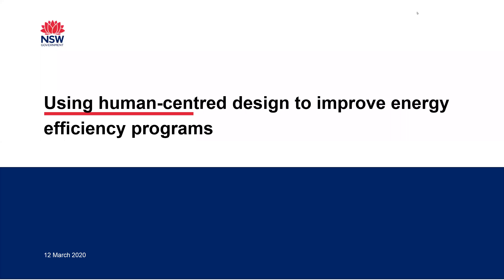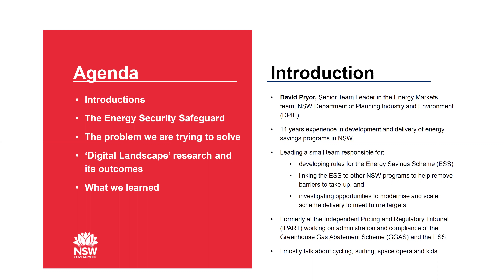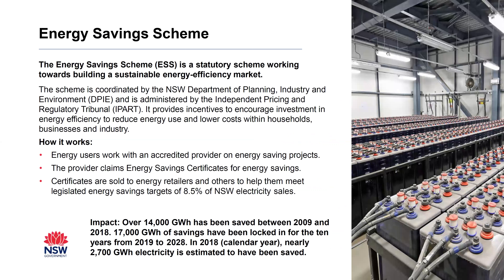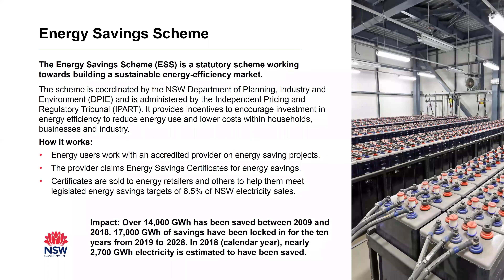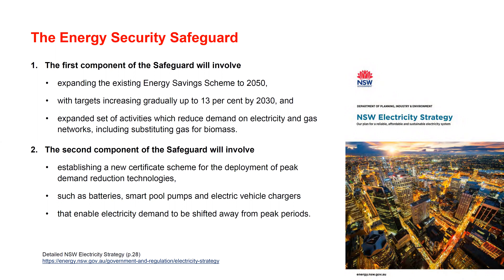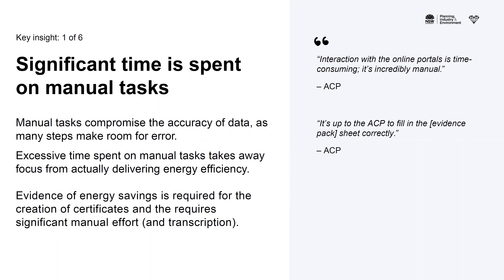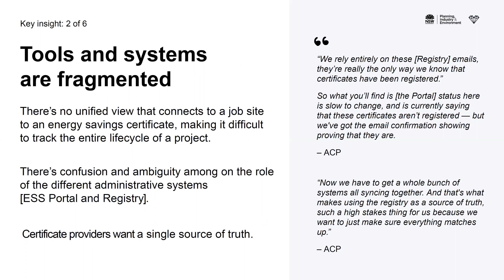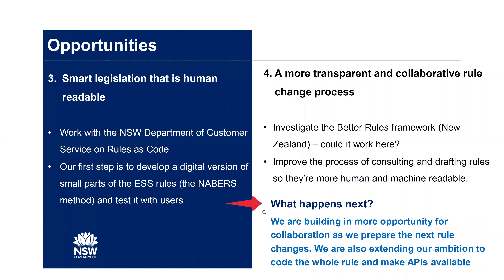Using human-centred design to improve energy efficiency programs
Human-centred design is being used to make the NSW energy savings scheme more effective. We started with research that identified six key insights for improved scheme operation. It found that the scheme is complex and its fragmented tools and systems create unnecessary barriers to entry. We then used workshops to develop six corresponding opportunities for improved service delivery. To scale up we need streamlined manual processes, more collaboration and improved digital systems. This is especially relevant given recent announcements that the scheme is being extended to 2050.

This talk will present the research, and will place it in the context of changes announced as part of the NSW Energy Strategy. It will explore small, medium and long term changes to scheme delivery identified through the HCD process and our proposed next steps.

The NSW Energy Savings Scheme started in 2009. It has so far delivered projects that will save 27,000 gigawatt hours of energy and $5.6 billion in bill savings over their lifetimes.